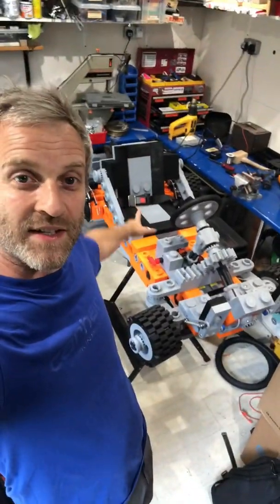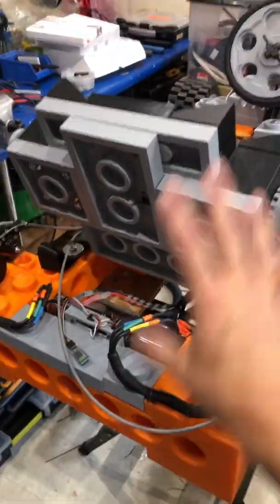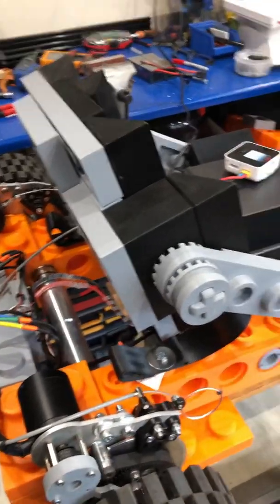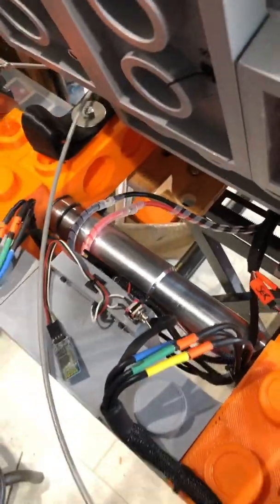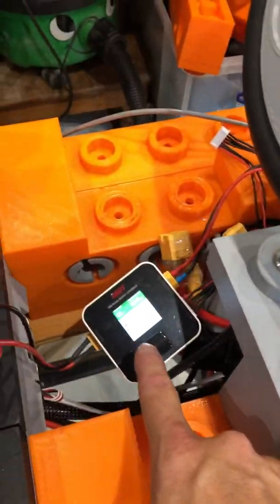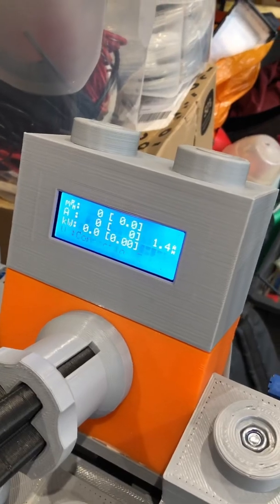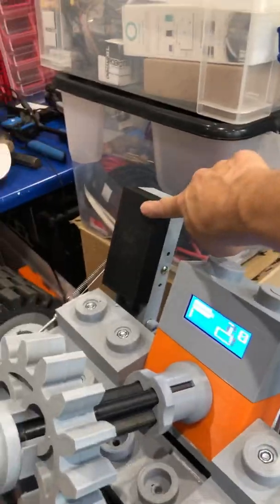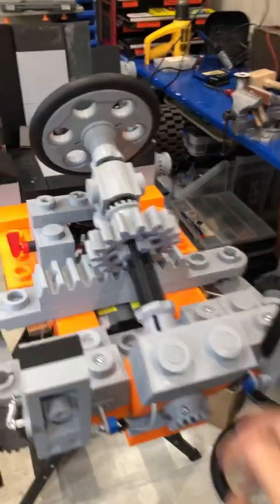Preparing the XXL Go-Kart for TCT 3sixty show!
I’m heading to the TCT 3sixty show at the end of September with my XXL go-kart and giant 3D printed Bulldozer! I will be hanging out on the @E3DOnline stand with @jamesbruton .